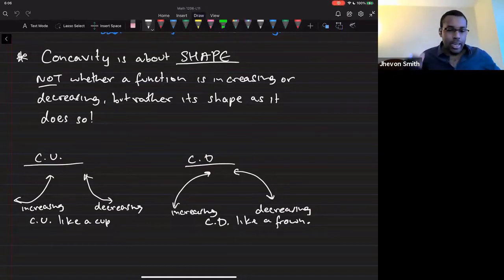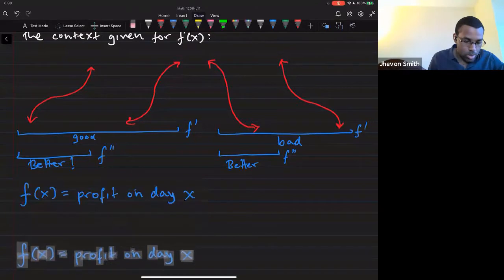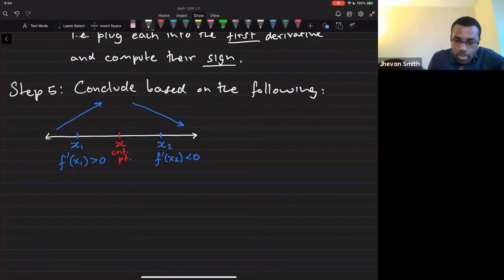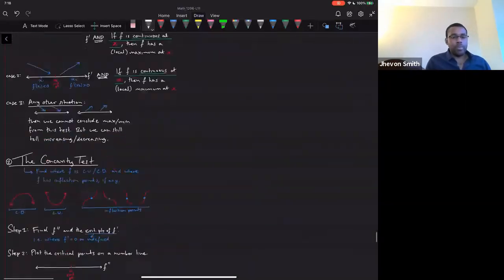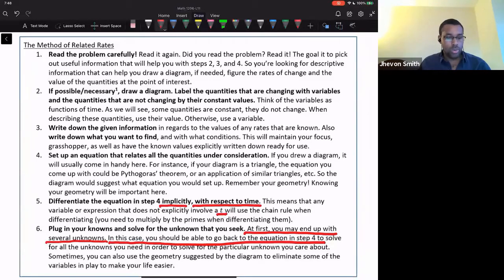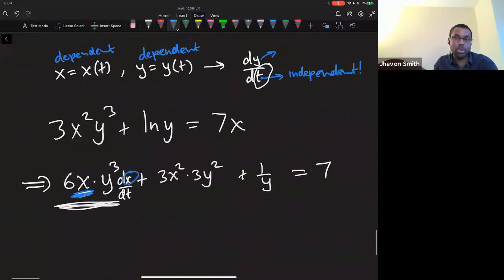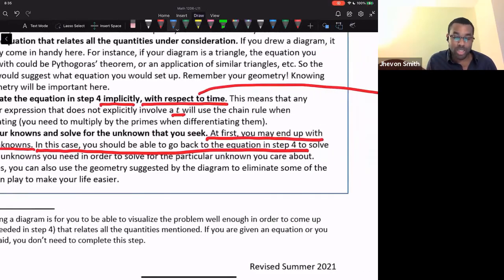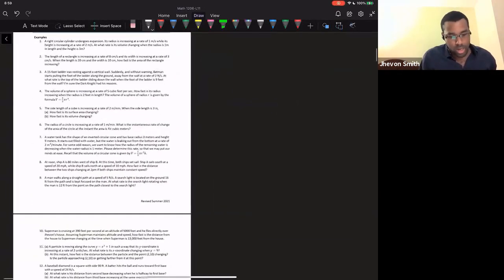Math 1206-L11 Lecture 10 - Inflections; The First Derivative Test; The Concavity Test; Related Rates